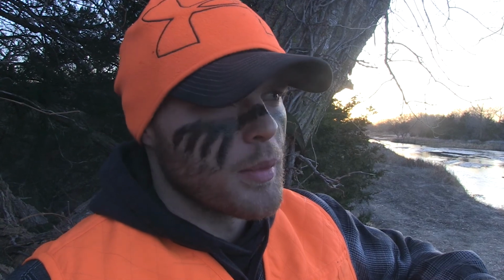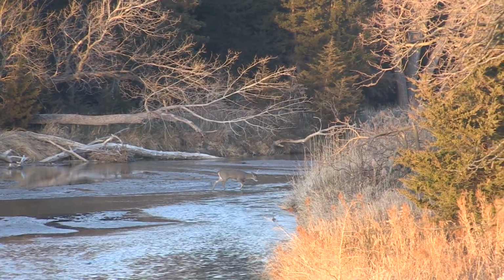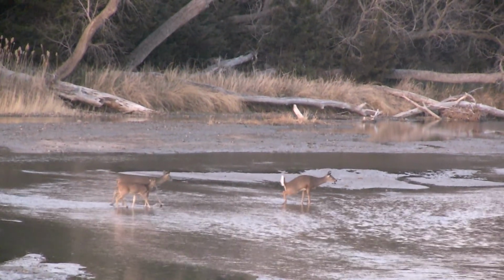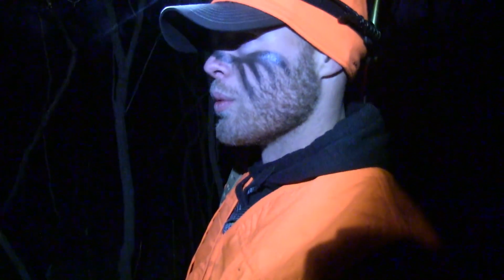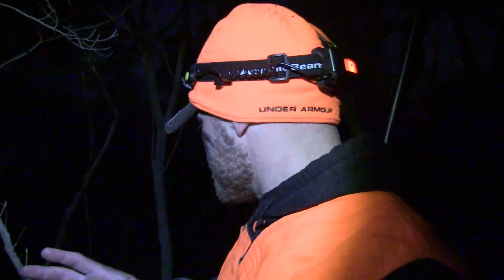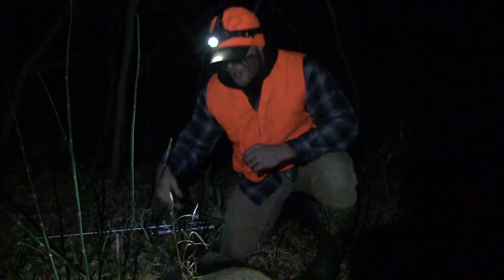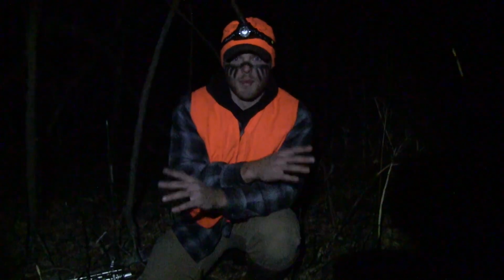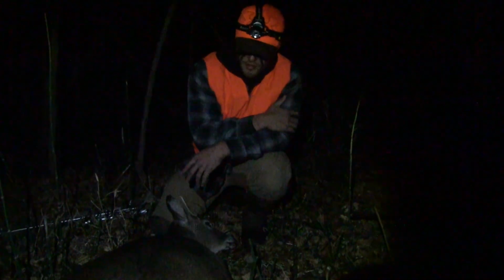Nebraska Rifle Season *BOW GIVEAWAY!!*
2. Like this video
3. Make a post on Instagram about your favorite hunt (any species) Tag us and use the Hashtag GoonieGiveaway Insta- goonie_brothers